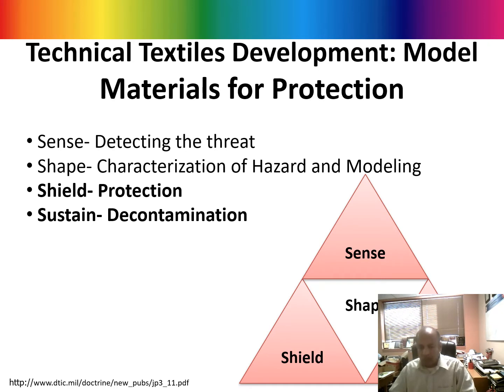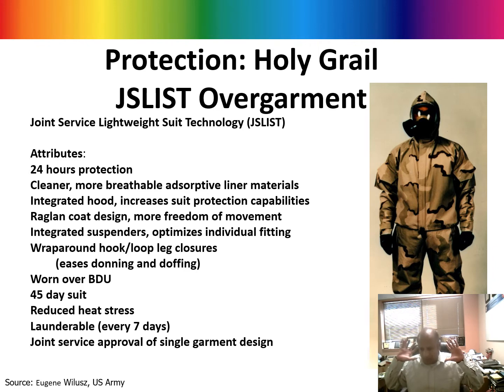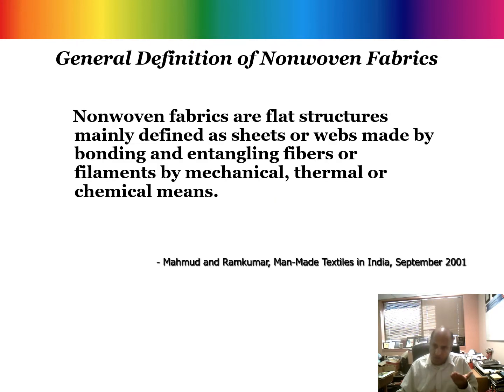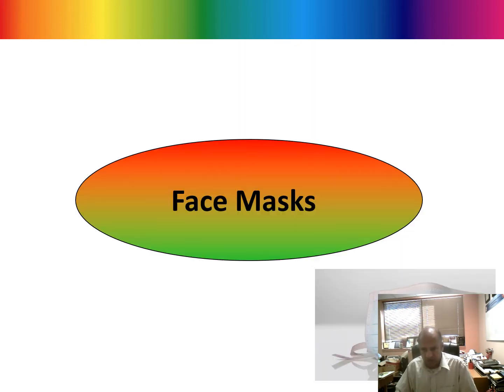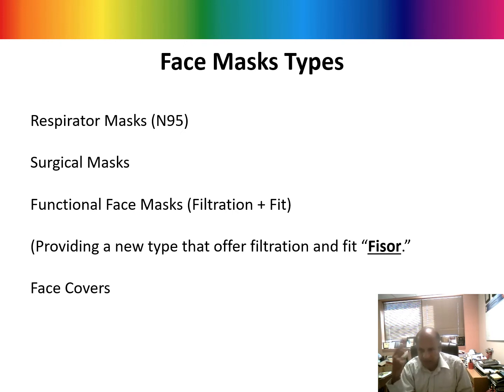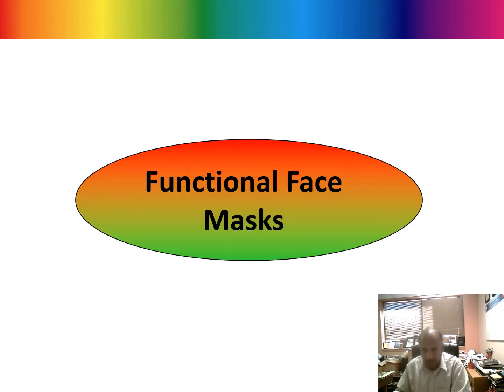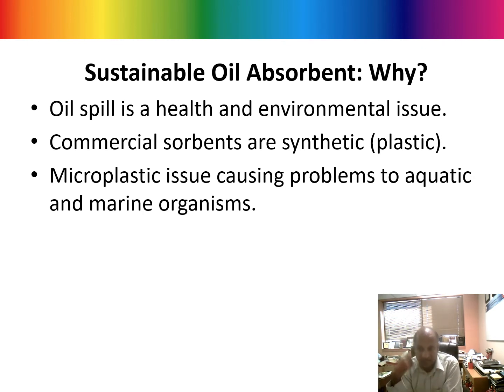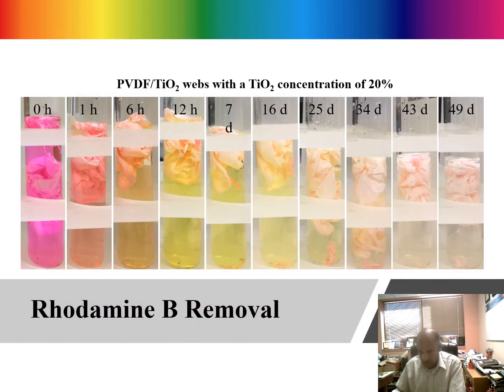Keynote Talk on Sustainable Technical Textiles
Dr. Seshadri Ramkumar delivered a Keynote Talk via online in the 5th International Conference on Sustainable Textiles organized by the University of Engineering & Technology, Lahore, FSD Campus, Pakistan. The conference featured talks by eminent international scientists from Canada, Germany, United Kingdom, China, Spain, Malaysia, and South Korea. The President of the UK-based Society of Dyers and Colorists also presented a keynote.

In this talk, Dr. Ramkumar emphasized the need for the technical textiles sector to investigate sustainability aspects using sustainable raw materials, processes, etc. The need to focus on cost to create demand for such products was also highlighted.

The talk was featured on December 1, 2022, at 3 PM Pakistan time (4 AM US CST).